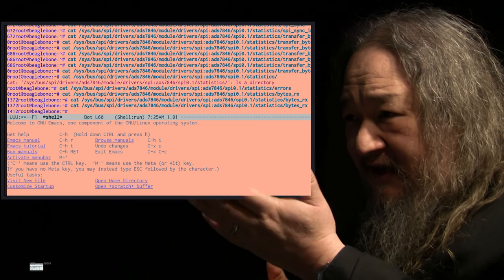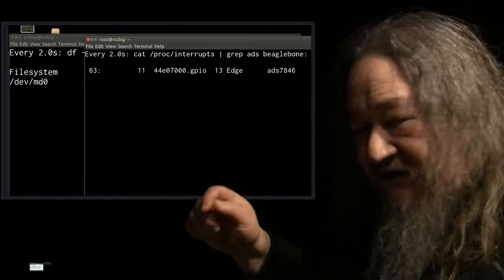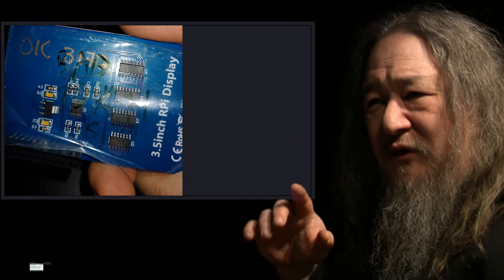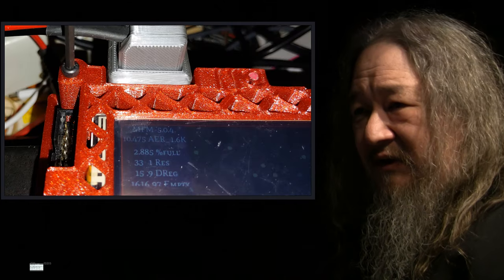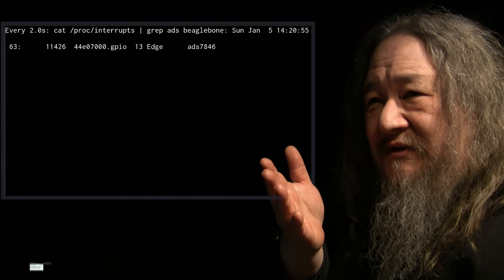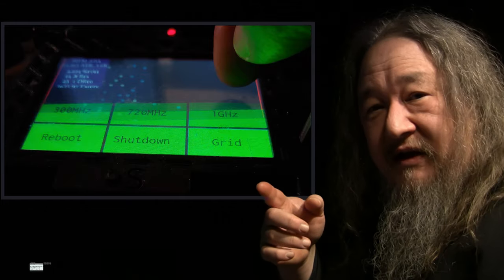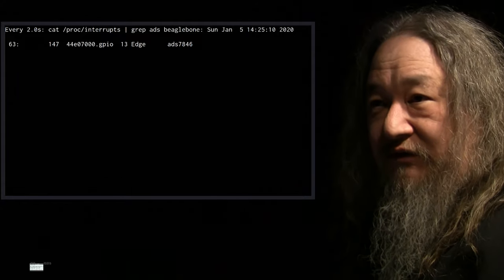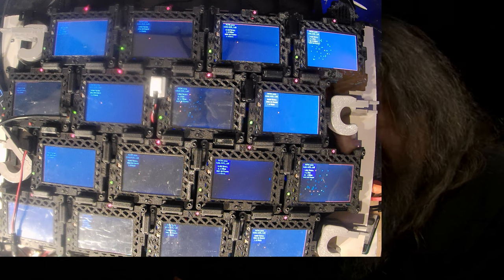T2 Debian 10 Achievement Unlocked - T2sday Update 265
The Linux upgrade is finally accomplished, though not without last minute hitches.  Plus a live demo and plans for the next seven weeks.